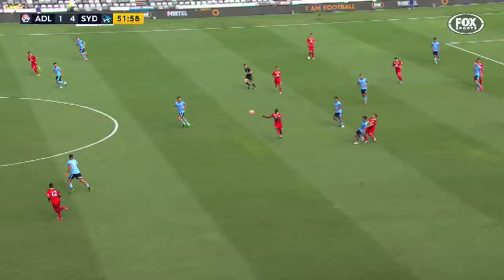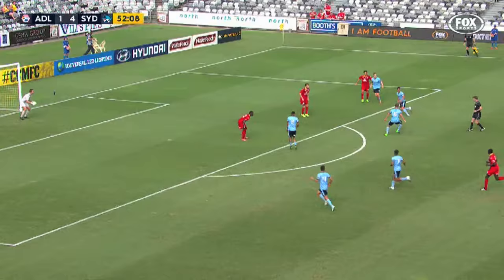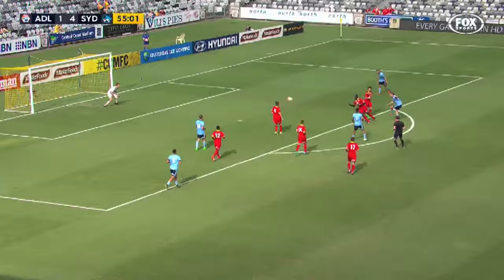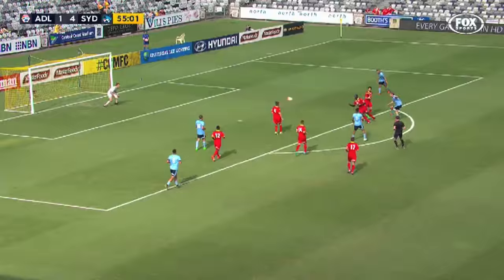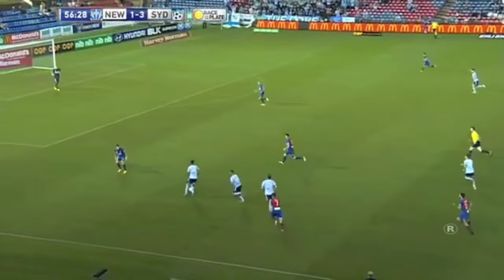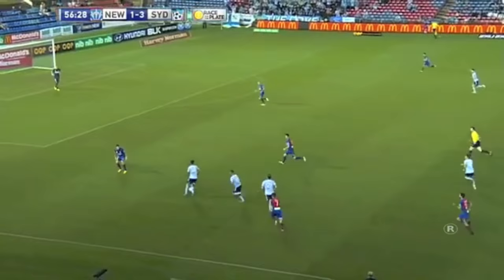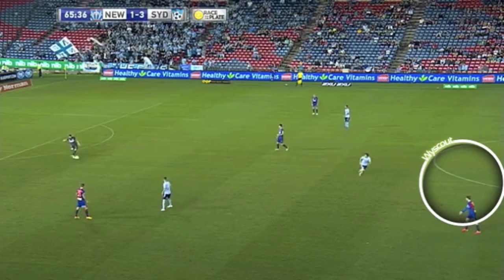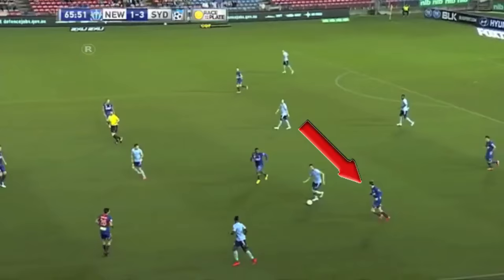Max Burgess Australian Footballer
Highlights of Max Burgess a left footed versatile midfielder from the A League, FFA CUP and National Youth League Grand Final.
Playing for Sydney FC and Newcastle Jets